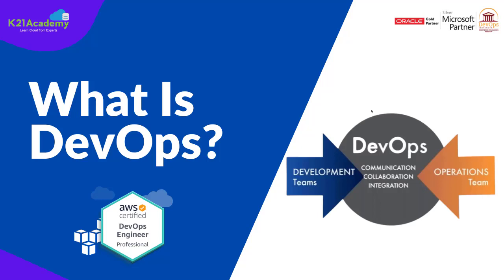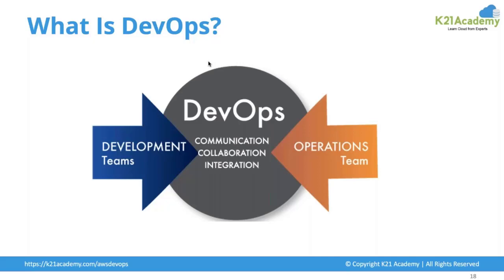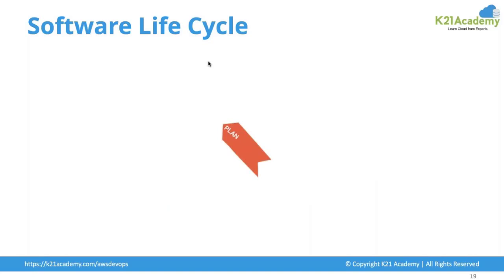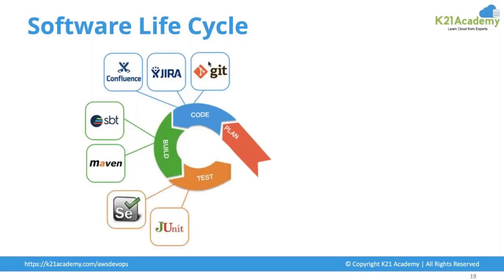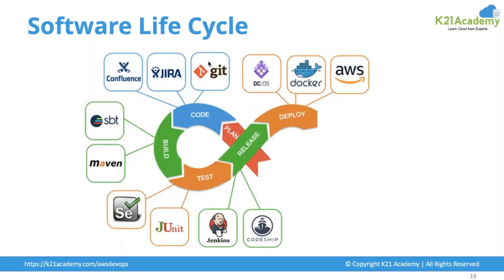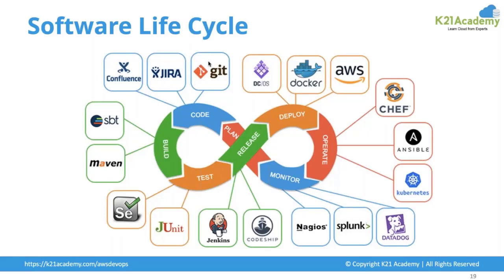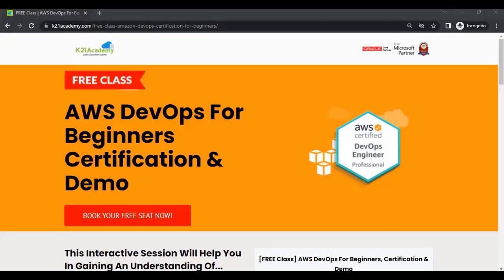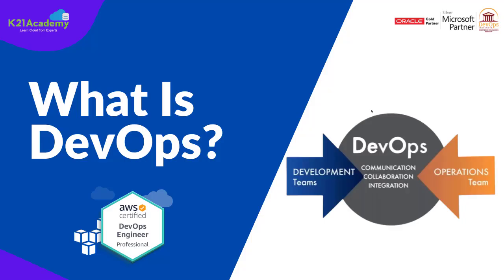What is DevOps | AWS | K21Academy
Watch FREE CLASS on AWS DevOps For Beginners Certification & Demo

✅ DevOps is the combination of cultural philosophies, practices, and tools that increases an organization’s ability to deliver applications and services at high velocity: evolving and improving products at a faster pace than organizations using traditional software development and infrastructure management processes.

✅ This speed enables organizations to better serve their customers and compete more effectively in the market.

✈️ Benefits of DevOps

👉Speed: Move at high velocity so you can innovate for customers faster, adapt to changing markets better, and grow more efficient at driving business results.

👉 Rapid Delivery: Increase the frequency and pace of releases so you can innovate and improve your product faster.

👉 Reliability: Ensure the quality of application updates and infrastructure changes so you can reliably deliver at a more rapid pace while maintaining a positive experience for end users.

👉 Scale: Operate and manage your infrastructure and development processes at scale. Automation and consistency help you manage complex or changing systems efficiently and with reduced risk.